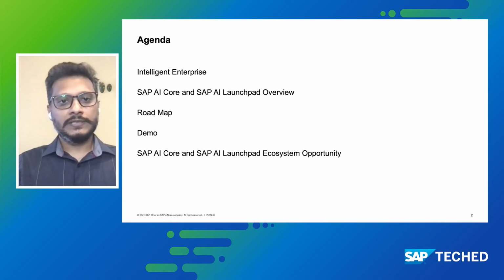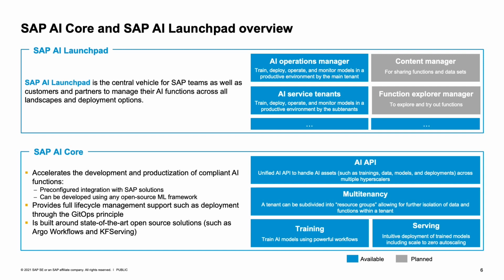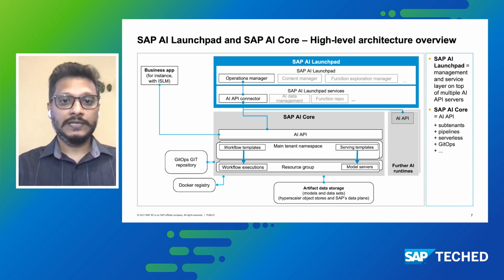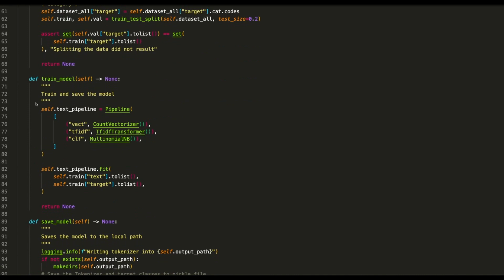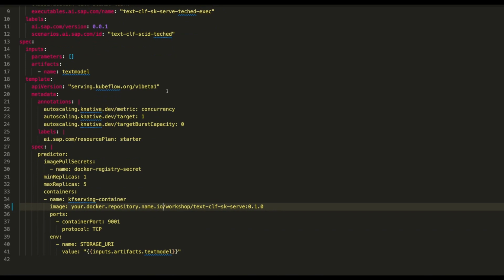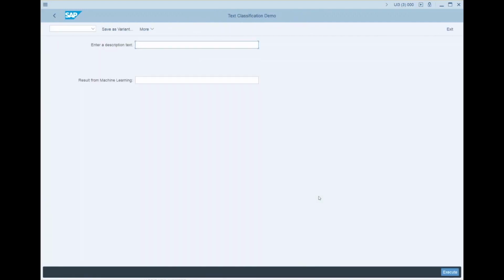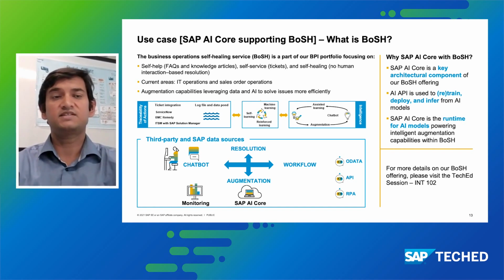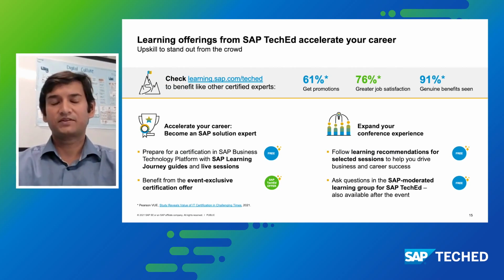Realize an Intelligent Enterprise with SAP AI Core and SAP AI Launchpad | SAP TechEd in 2021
Discover how SAP AI Core and SAP AI Launchpad help SAP, partners, and customers in realizing intelligent scenarios. Get a product overview and see how to train and serve an AI model in SAP AI Core using Docker, Python training and serving scripts, and workflows. Learn how content developed for SAP AI Core and other runtimes is managed centrally using SAP AI Launchpad and how SAP partners can be among the first to extend SAP applications with SAP AI Core and SAP AI Launchpad.

Suresh Kumar Raju, Development Manager, SAP ASIA Pte Ltd
Nitol Dutta, Product Expert, SAP

Track/Subtrack: INT - Creating Your Own Intelligent Application with an AI Foundation
Session Type: Lecture
Level: Beginner
Products: SAP AI Foundation
Programming Language: Python
Job Role: Architect, CIO/CTO, Consultant, Data Scientist, Developer

Join the SAP Community for Artificial Intelligence and Machine Learning at SAP
Learn more in openSAP course Use SAP AI Business Services to Kick Start your Intelligent Processes